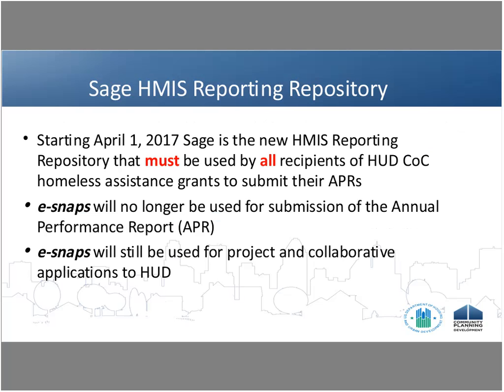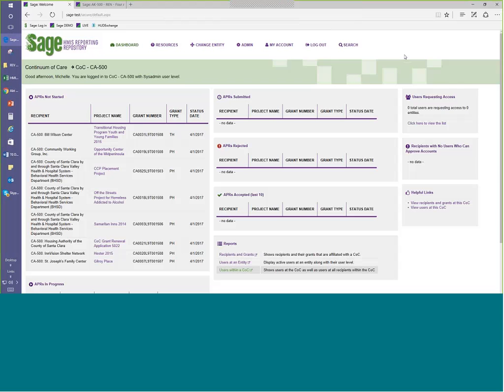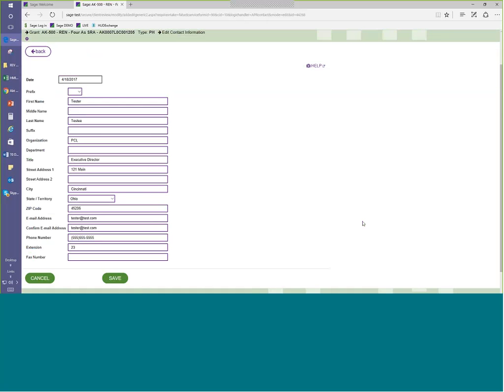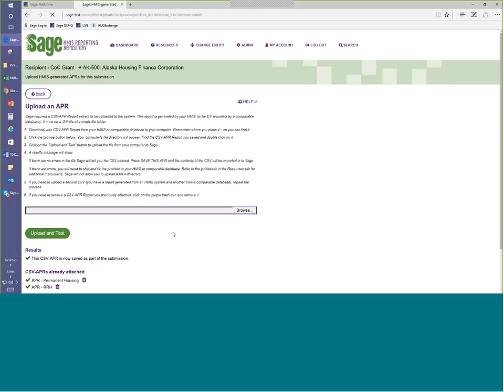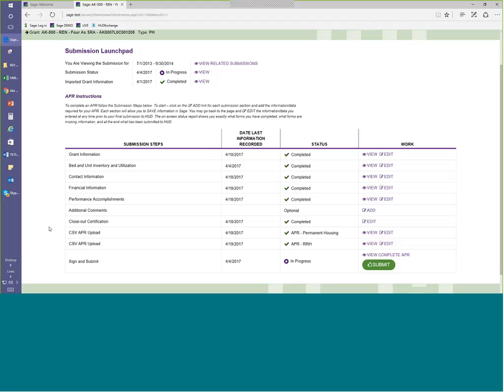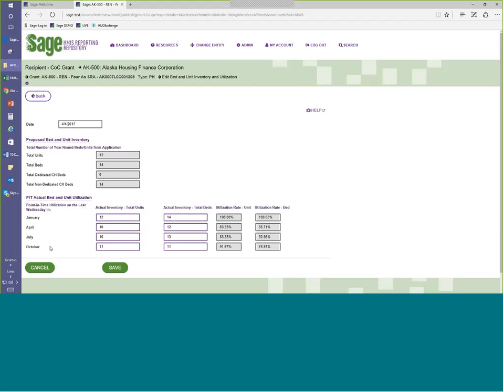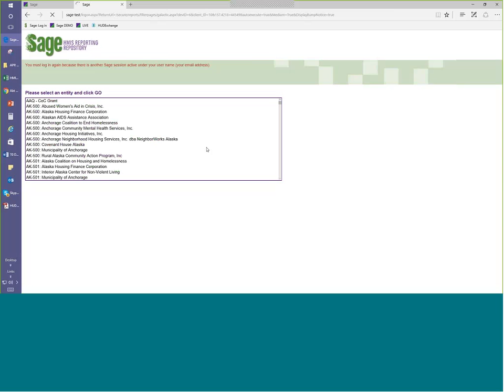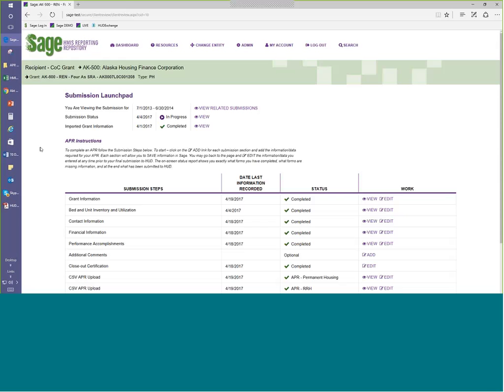APR Training: Using Sage to Complete Your APR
This webinar provides an overview of how to use the Sage Homeless Management Information System (HMIS) Repository to complete your Continuum of Care (CoC) Program Annual Performance Report (APR). Effective April 1st, 2017, Sage is now the portal for all CoC Program recipients to submit their APR to HUD.